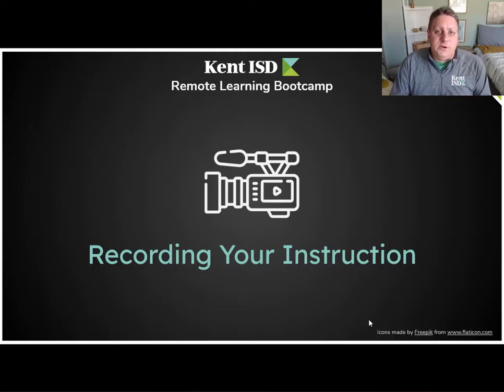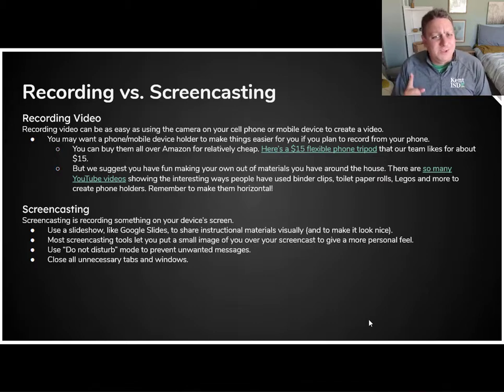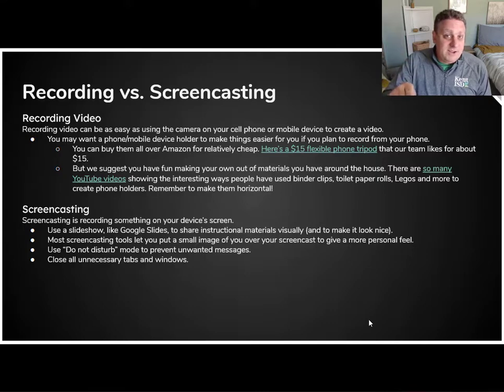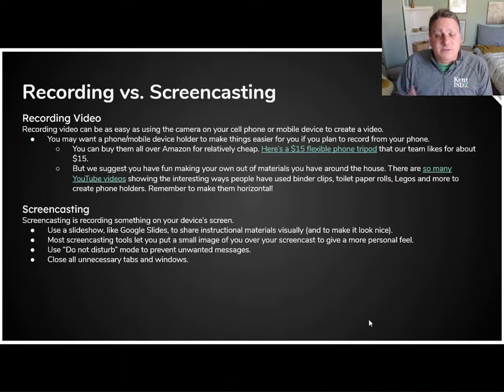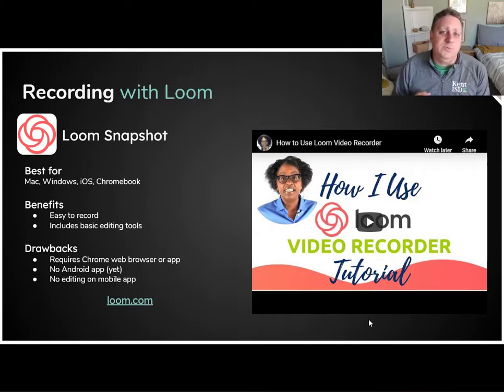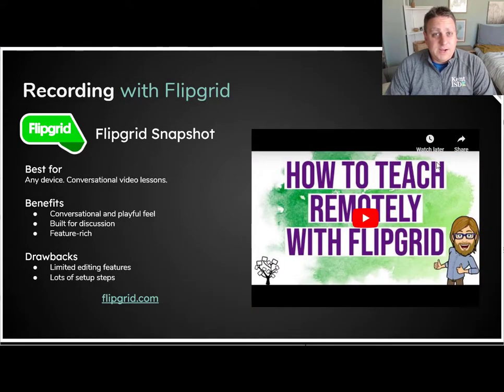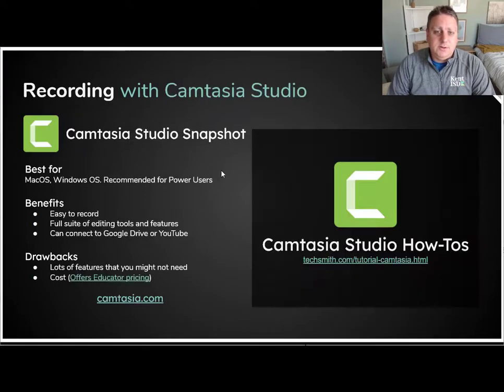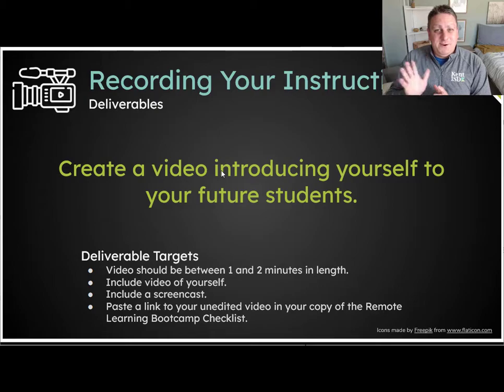2: Recording Your Instruction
Video Recording & Screencasting Module, Segment 2
Kent ISD Remote Learning Bootcamp 2020
Presented by Keith Tramper

The Kent ISD Remote Learning Bootcamp and it’s materials were created by Ron Houtman, Craig Steenstra and Keith Tramper.